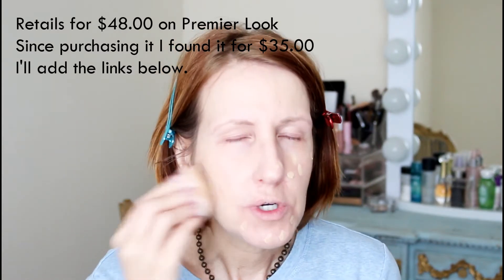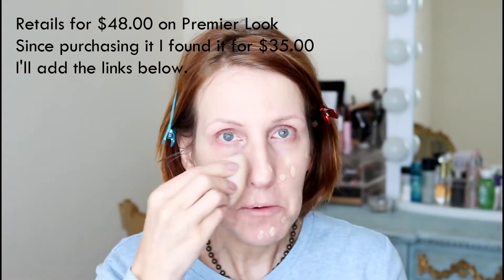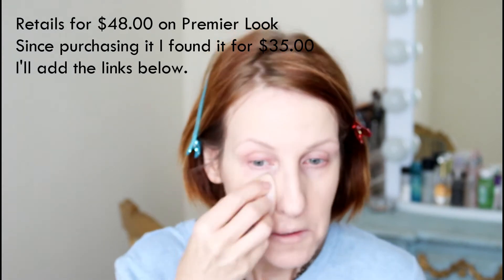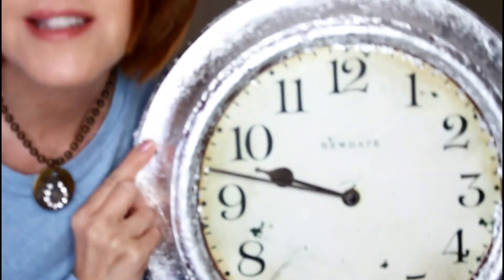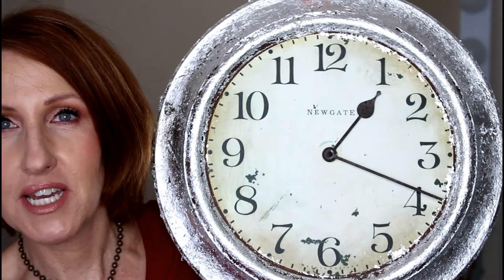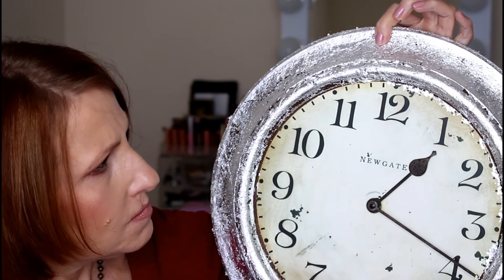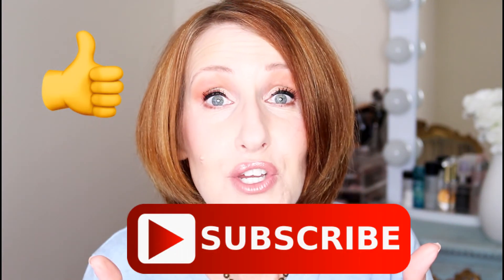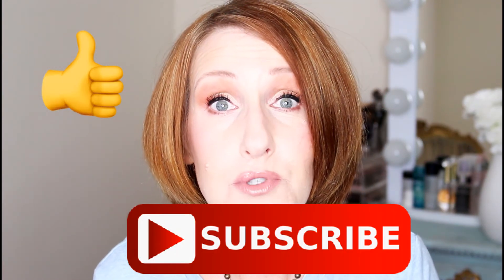OSMOSIS FOUNDATION REVIEW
Click SHOW MORE ⬇️⬇️⬇️
Hi friends I hope that this video was helpful and informative. Please leave me and comment and let me know if it was or if you have any questions. I'd also love to hear from you what you'd like me to share on my channel.

Hi, I'm Anne I love sharing tips on makeup, skincare, fashion and hair. I started my channel because I was seeing a lack of women my age sharing beauty tips. I've been in the beauty industry for over 25 years. I hope that I inspire you to look and feel your best.
Shimmering Skin Perfector Pressed ( I had no idea that this was LE. You know how I feel about that.

If you would like to send mail here's my address.